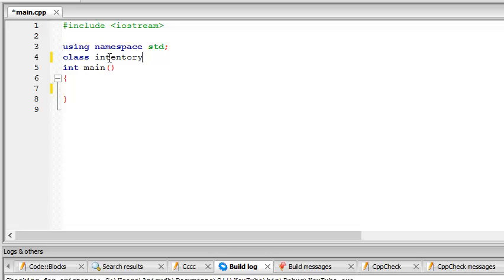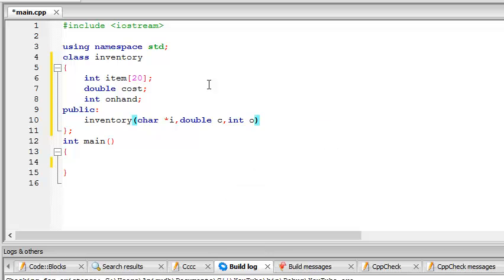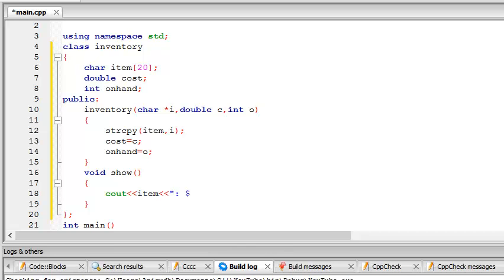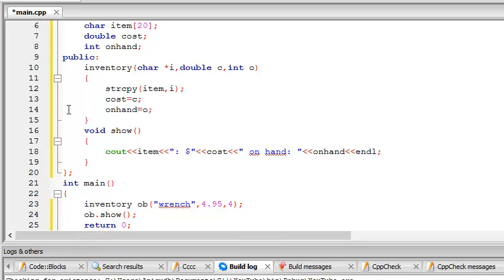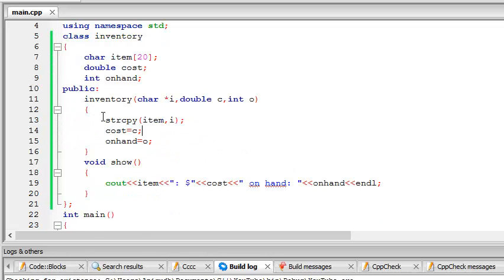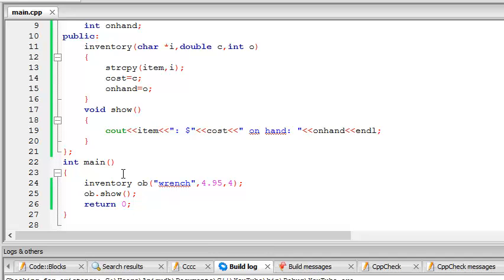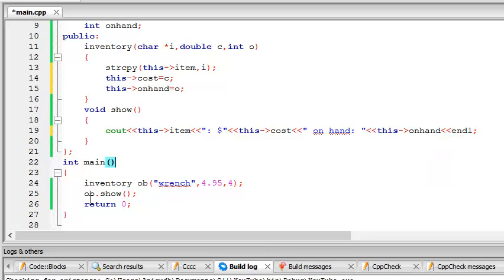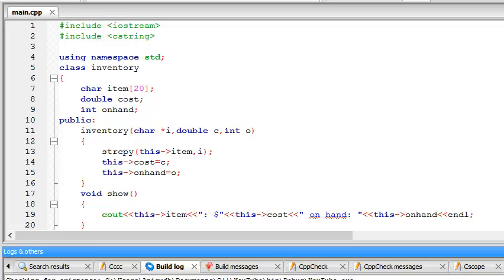C++ Tutorial 35 - The this pointer